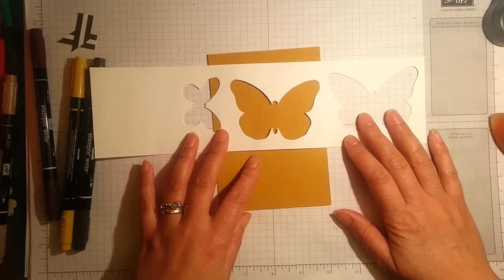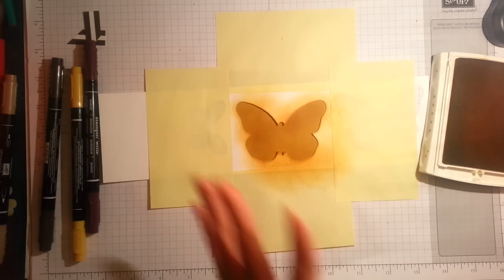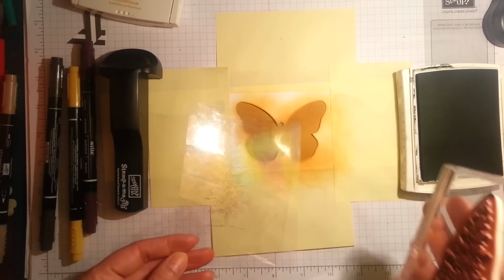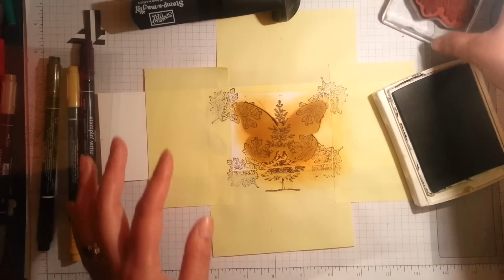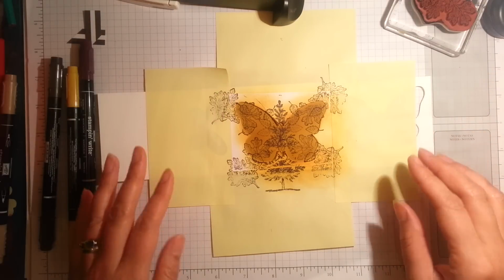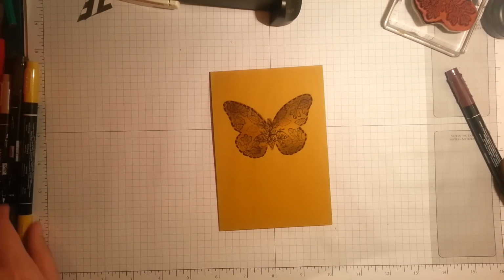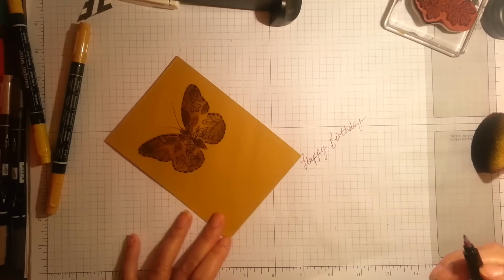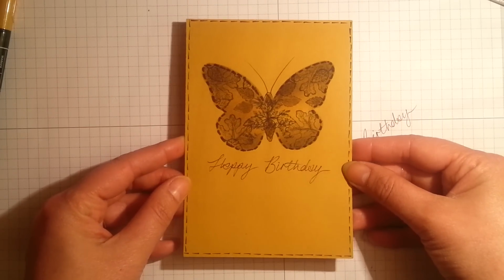{Butterfly masking technique} artful Stampin' Up UK demonstrator Ruth Trice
How to use stamps in a different way using a mask made from the Watercolour Wings framelits.